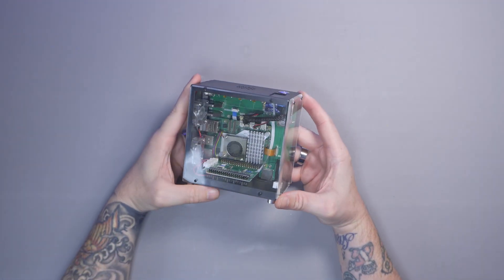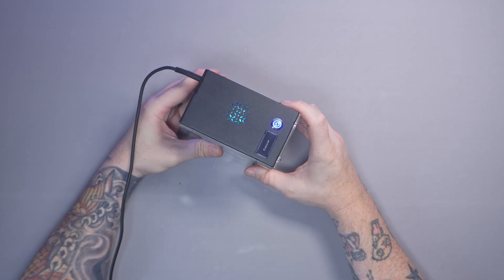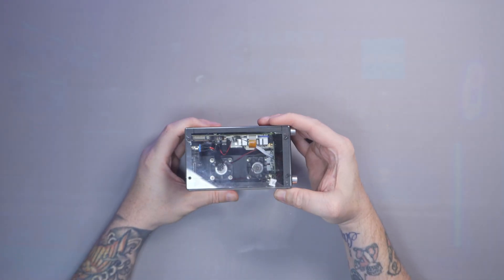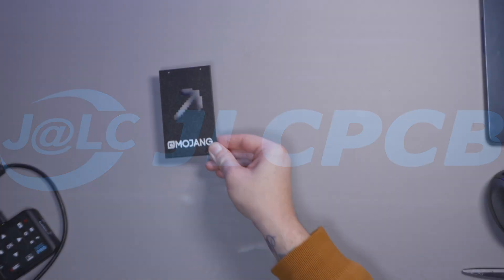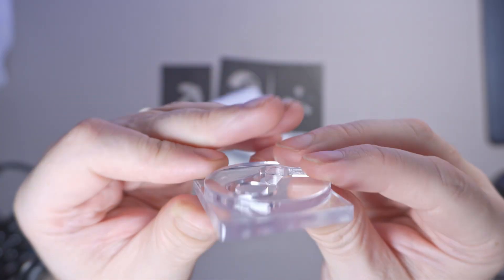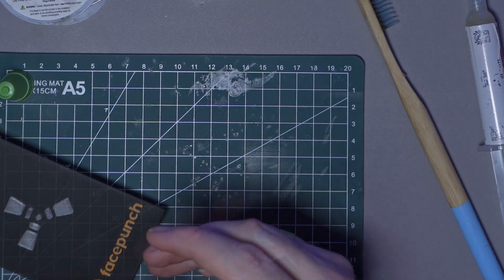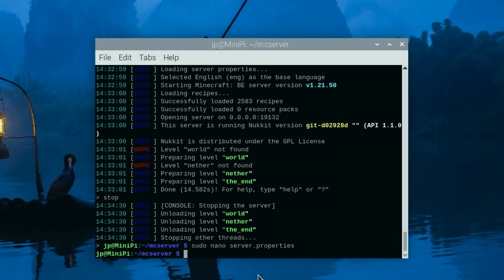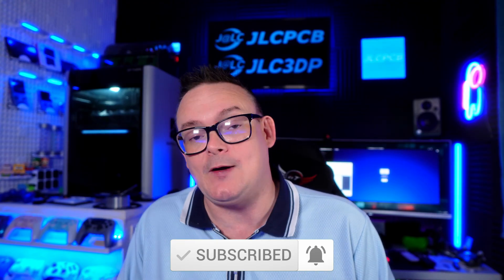Don’t Underestimate This Tiny Gaming Server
Discover Easy, Affordable, and Reliable PCB Manufacturing with JLCPCB!
Special Deal: Get a $30 coupon for JLCPCB premium 6-layer PCBs

SKINPIXEL!

FILAMENTIVE !

LITNXT !

UMSOO !

ExtremeRate !

BinBok !

HexGaming !

PlayVital !

QRD !

🎵 Music licensed from YouTube from the YouTube Media Library